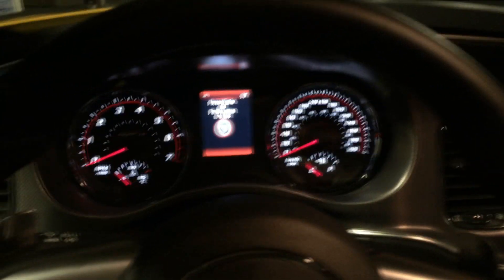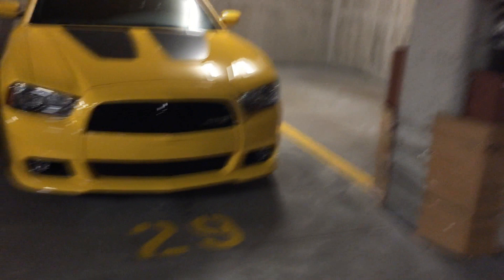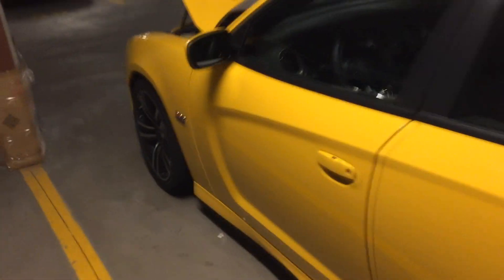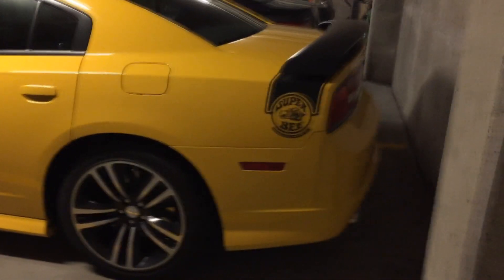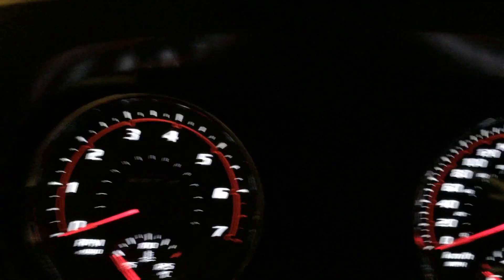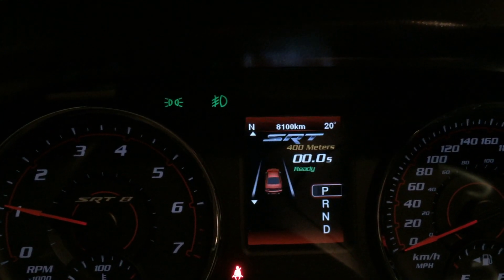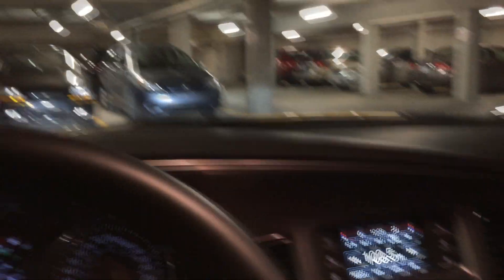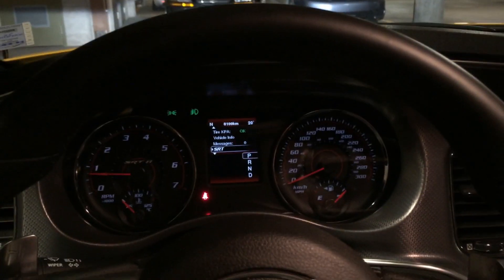The Superbee Tour